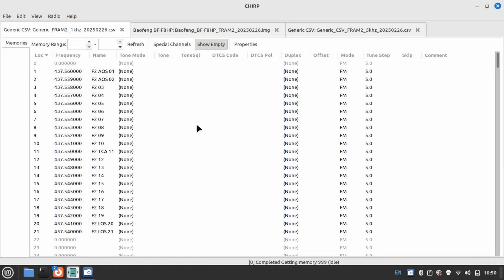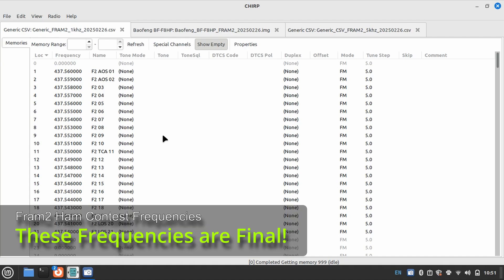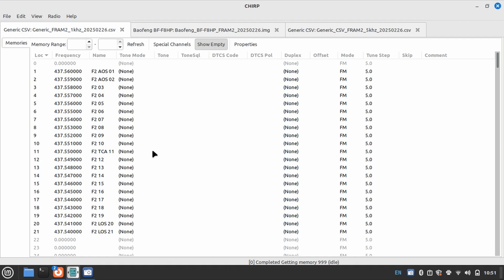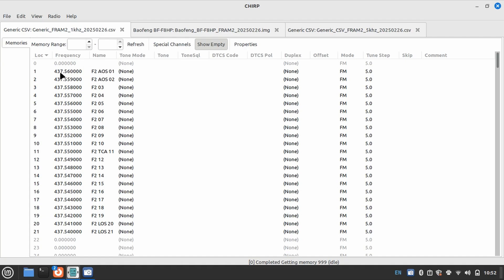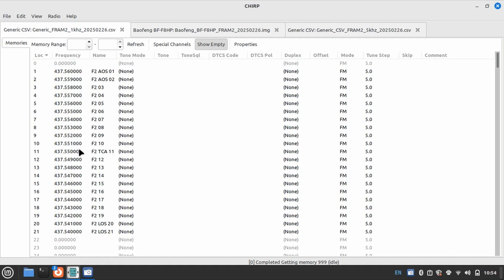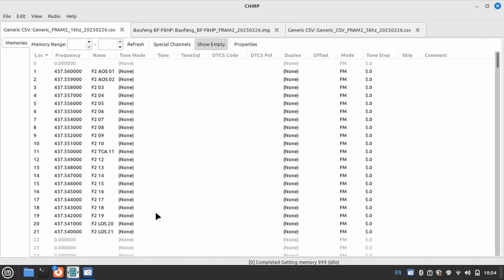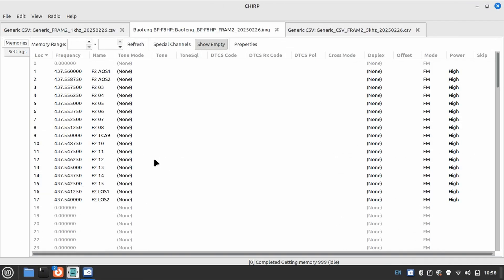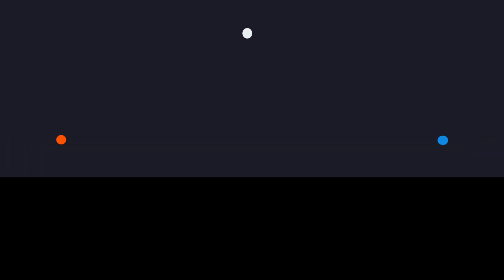Program Your Radio: Conquer the Doppler Effect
Are you going to participate in the FRAM2 HAM SSTV event? I have created some Chirp programming files to make setting your radio up a little easier.

ARISS recommends using a 1 kHz step when setting up your memory channels. I have created a generic programming file that you can use to program any radio Chirp supports. I have also created a 5 kHz programming file for those radios that don't have the 1 kHz granularity.

Knowing the Baofeng is the most ubiquitous radio on the planet, and knowing that radio only supports a 2.5 kHz step, I also created a Baofeng specific programming file.

The provided compressed file includes all 3 Chirp files.